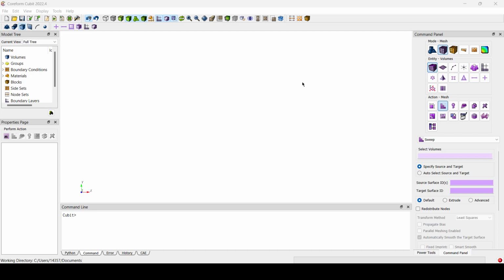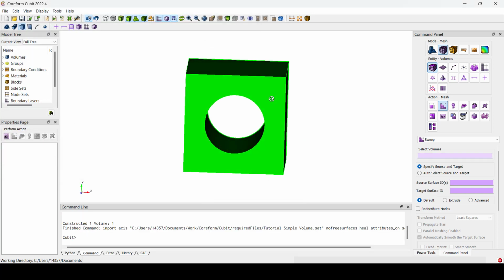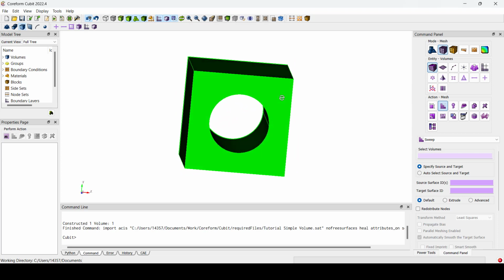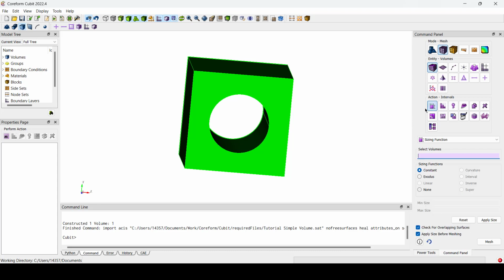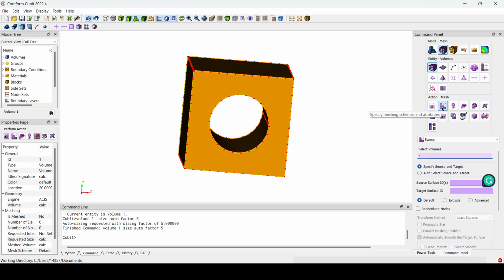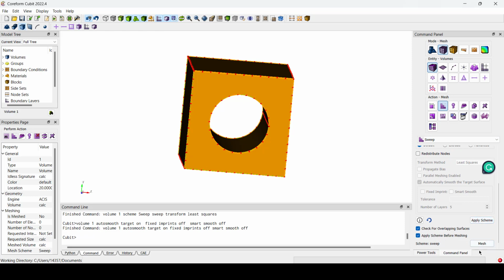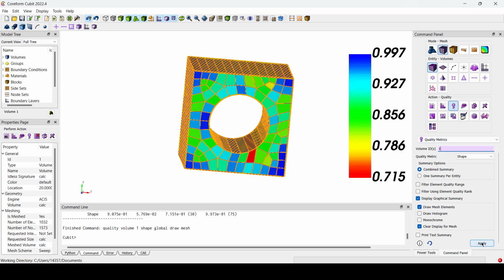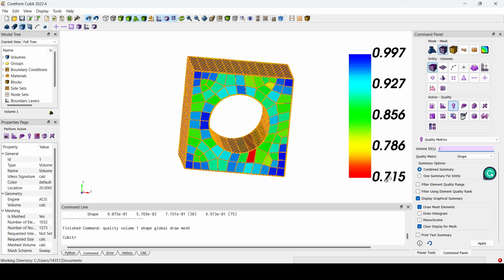[Outdated] Your first hex mesh in Coreform Cubit: using the command panel